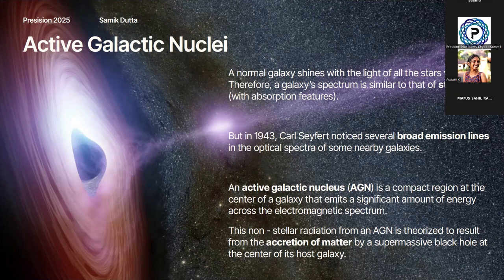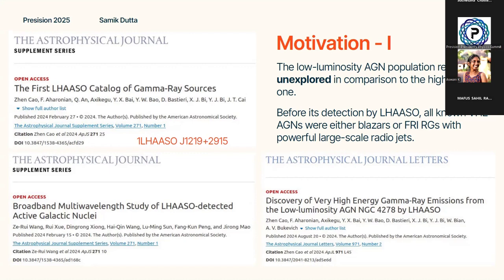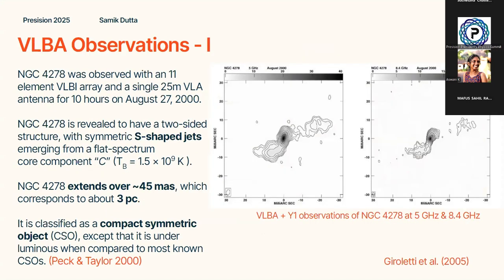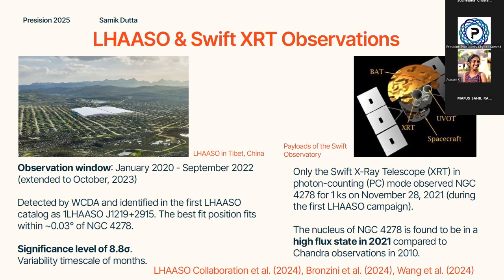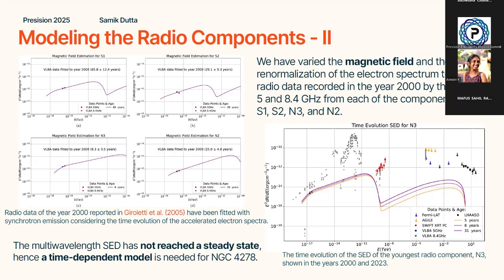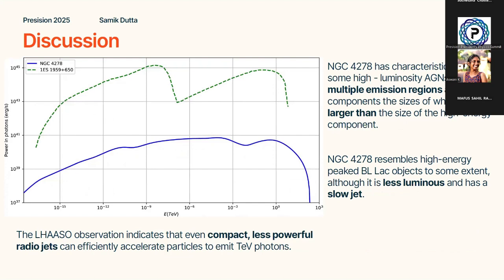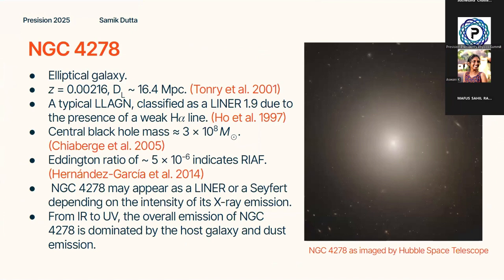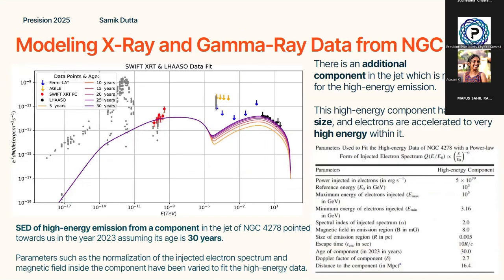PRESISION 2025 || Session I | Astrophysics | Samik Dutta, University of Calcutta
Title : Origin of the Very High Energy (VHE) Gamma Rays from LLAGN in NGC 4278

Abstract : The Large High Altitude Air Shower Observatory (LHAASO) has detected very-high-energy gamma rays from the low-ionization nuclear emission-line region galaxy NGC 4278, which has a low-luminosity active galactic nucleus (LLAGN) and symmetric, mildly relativistic S-shaped twin jets detected by radio observations. Few LLAGNs have been detected in gamma rays due to their faintness. Earlier, several radio-emitting components were detected in the jets of NGC 4278. We model their radio emission with synchrotron emission of ultra-relativistic electrons to
estimate the strength of the magnetic field inside these components within a time-dependent framework after including the ages of the different components. We show that the synchrotron and synchrotron self-Compton emission by these components cannot explain the Swift X-ray data and the LHAASO gamma-ray data from NGC 4278. We suggest that a separate component in one of the jets is responsible for the high-energy emission, whose age, size, magnetic field, and the spectrum of the ultra-relativistic electrons inside it have been estimated after fitting the multiwavelength data of NGC 4278 with the sum of the spectral energy distributions from the radio components and the high-energy component. We note that the radio components of NGC 4278 are larger than the high-energy component, which has also been observed in several high-luminosity active galactic nuclei.